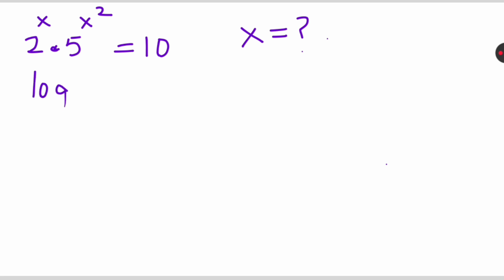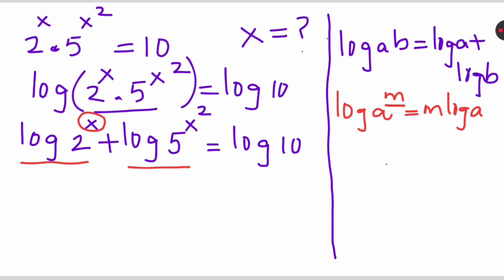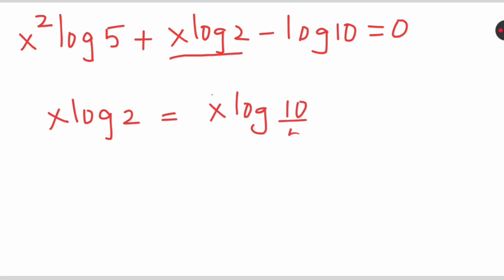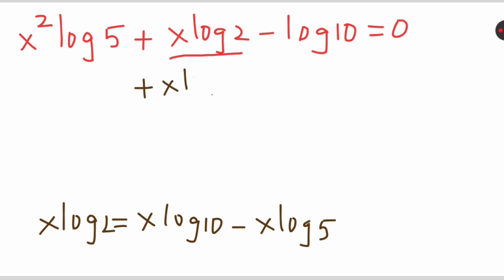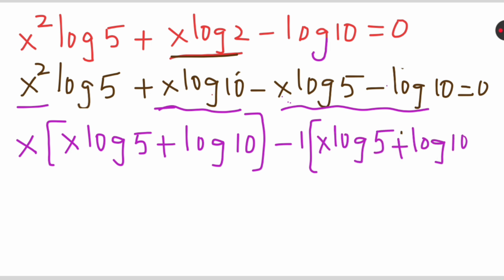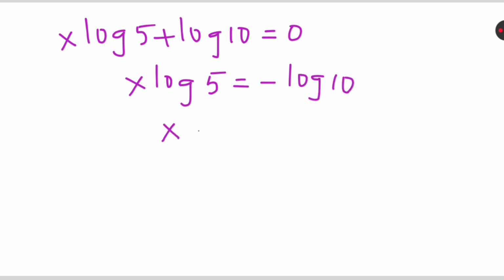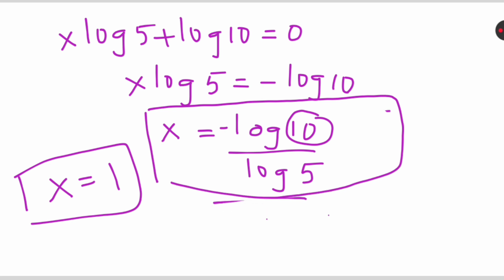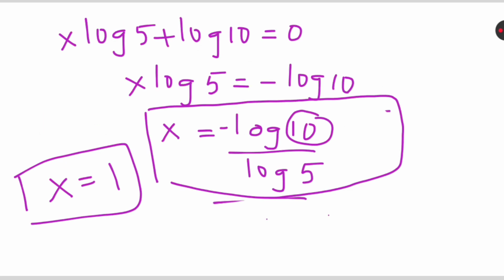Exponent Puzzle: 2^x .5^(x^2) = 10. Find the value of x.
Here's a 300-word description that matches YouTube's algorithm:

"Get ready to put your math skills to the test! In this video, we're solving a challenging exponent equation that's sure to puzzle even the most seasoned math enthusiasts.

The equation is: 2^x × 5^(x^2) = 10

Can you figure out the value of x? Take your time, think carefully, and see if you can crack this math brain teaser!

In this video, we'll walk you through the step-by-step solution to this equation, using a combination of algebraic manipulation and logical reasoning.

*Comment* below with your thoughts, questions, or solutions!"

[06/02, 10:50] Jyothi: Harvard University Entrance Examination
•Mathematics Education
•Algebraic Expressions
math olympiad
math olympiad questions
premath
math problems
math
sybermath
olympiad mathematics
math booster
math olympiad problens
olympiades mathématiques
germany math olympiad
maths olympiad

maths
algebra exponential equation
exponential equation
a nice algebra problem
calculus
Challenging math
maths problem
math problem
math olympiad
olympiad math
how to solve math
Mamta maam
olympiad math
olympiad
calculate
algebra
syber math
PreMath
rmo math olympiad
Whole math
Learncomunolizer
Indian math olympiad
Math talker
Maths black board
Super academy
Math booster
imo
solve
Aa
[06/02, 10:51] Jyothi: Bc
indian math olympiad
mathgist
vijay math
higher mathematics
bts
lol
learn
online math teacher
math tutor
tution teacher
math class
rashels classroom
 preparation
algebra 1
algebra 2
algebra expressions
maths olympiad
SALogic
SA Logic
math olympiad
sa logic
maths
mathematics
 math
algebra
olympiad algebra
math
maths help
m
maths prep
statistics
fractions
 mental math
math secret
math hunter
maths hunter
mathhunter
just algebra
math window
sybermath
master t maths class
premath
learncommunolizer
 bprp math basics
video sharing
camera phone
video phone
free upload
PreMath
trigonometry
math is fun
olympiad
probability and statistics
[06/02, 10:52] Jyothi: algebra 1
 geometry
Math Olympiad
olympiad math questions
mathematics
math puzzles
maths calculus
number theory
algebra 2
high school math
college math
math help
pre math
imo
online learning
Olympiad Mathematics
pre math
maths
premaths
pre maths
 TabletClass Math
Andy Math
algebra
pre-algebra
college
 homeschool
home schooling
GED math
school test
geometry help
ASVAB GMAT GRE SAT ACT middle high tutor
online lessons

math olympian
ecuaciones funcionales
matemáticas avanzadas
funciones matemáticas
 problemas funcionales
mathematics
 algebra
algebra problems
trigonometry Exponent
Exponent problem
find x
find all values of
simplify Simplification
power of
simple math
Olympiad
Olympiad math
Algebra
Aptitude Question
Japanese math Olympiad
maths Olympiad
 France math Olympiad
math Olympiad
olympiad mathematics
math olympiad
algebra